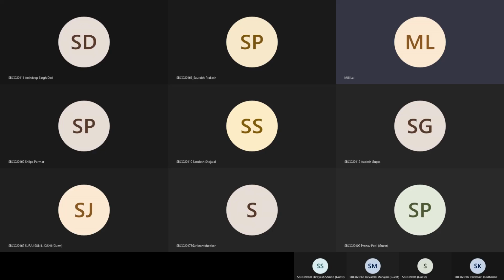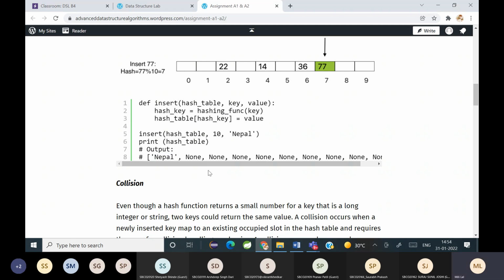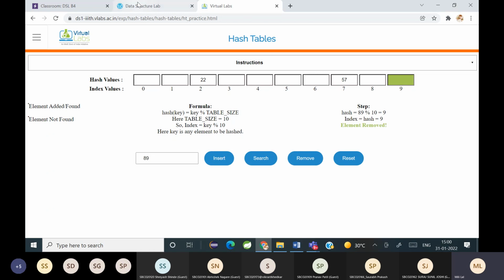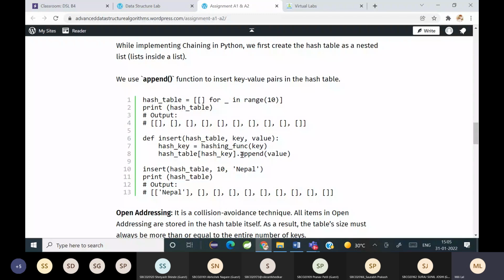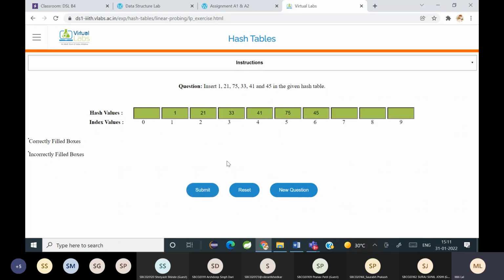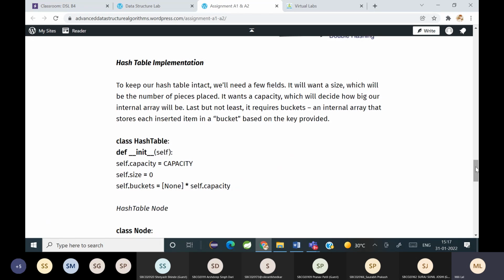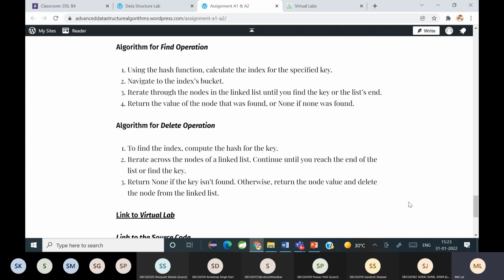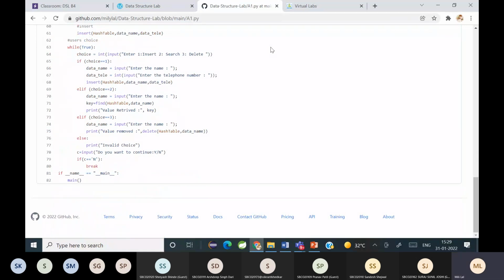Assignment A1& A2 DSL